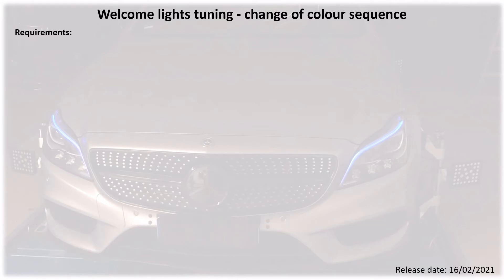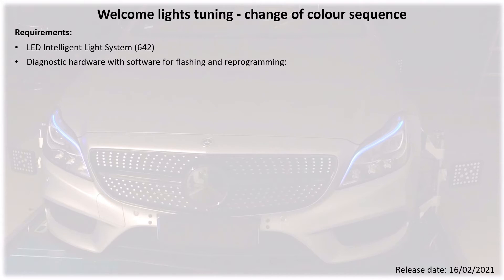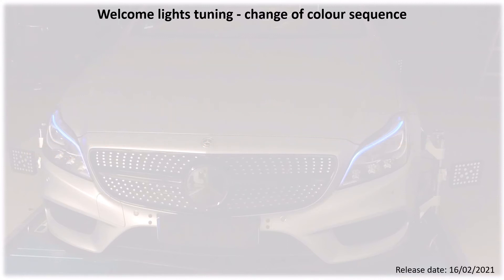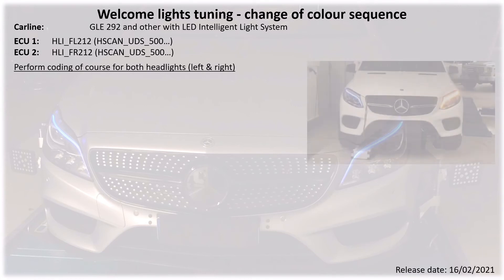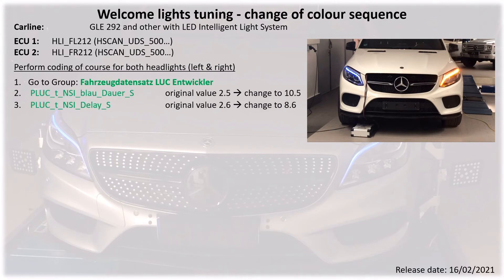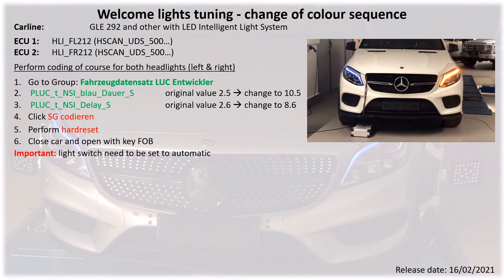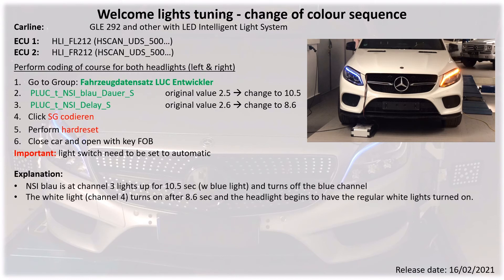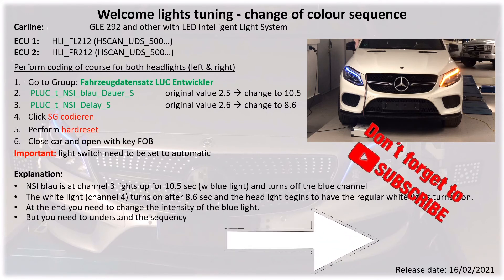DIY - Welcome light tuning - Mercedes coding manual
You are about to see a Mercedes coding manual about a welcome light tuning. This is a more advanced coding. Due to the fact that you will be able to change it due to desired effects.

Some people want to have a individually tuned car.
With this manual you are able to change the welcome light sequence.
If you understand the procedure and play a little with it you will be to change the colour to any you want to have.
DON´T FORGET TO DO A CODING BACKUP !